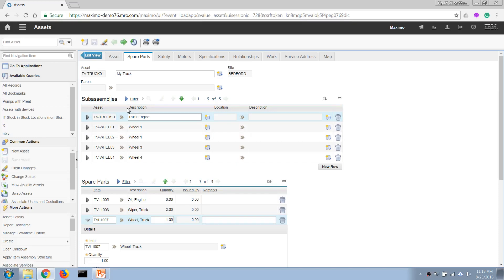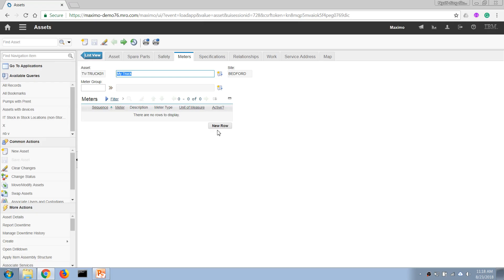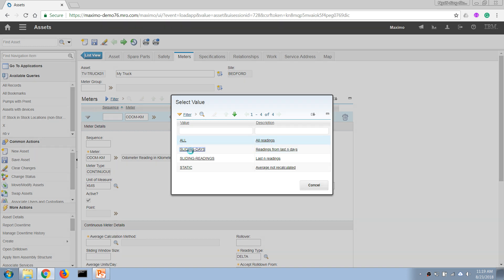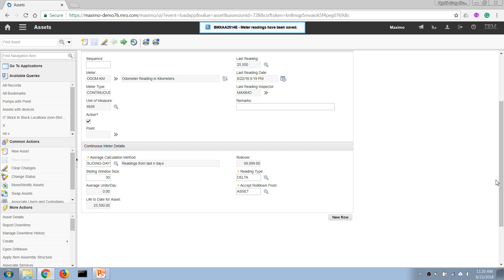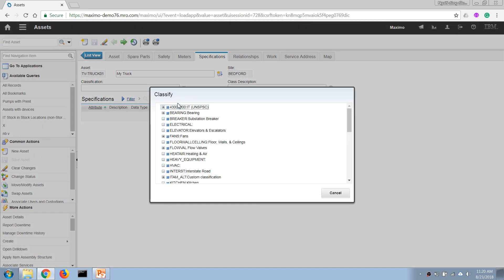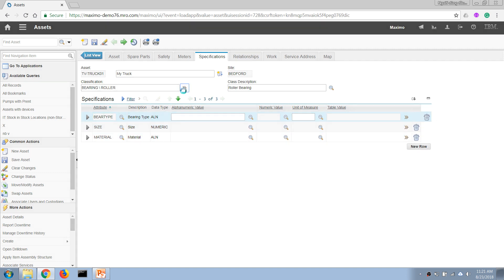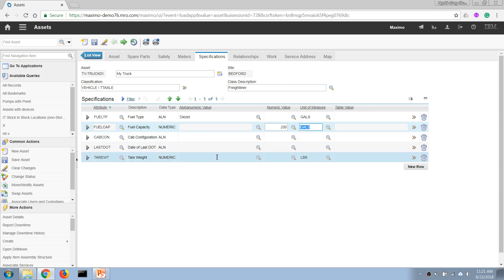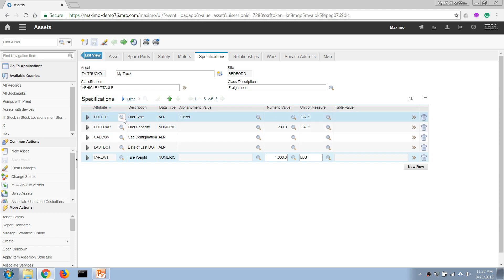Maximo basics - 03 - Asset Meter and Tech Specifications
This series provides a quick overview of the most basic functions in IBM Maximo. If you do not have time, only watch those videos marked as *core* as they cover the absolute basic/core functionality. The whole series is about 3 hours in length. To get a more hands-on experience, you can follow along with the tutorials by using IBM Maximo preview